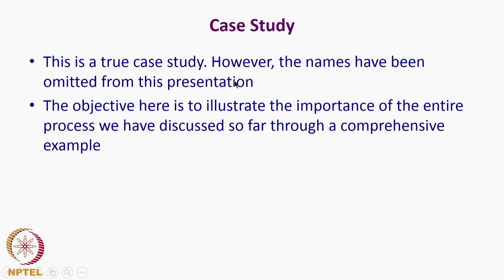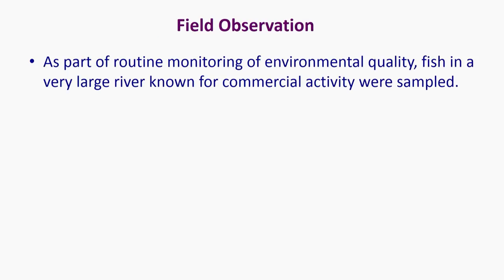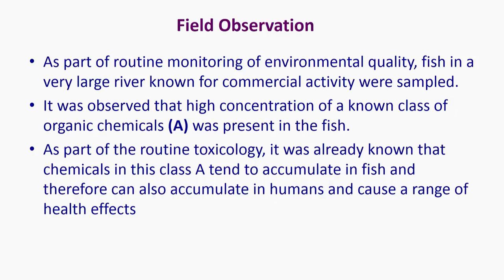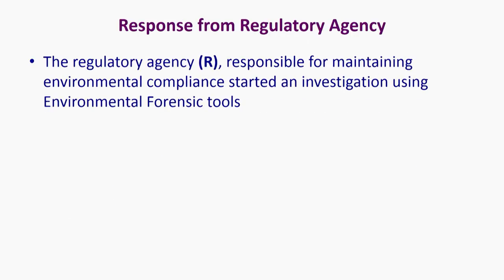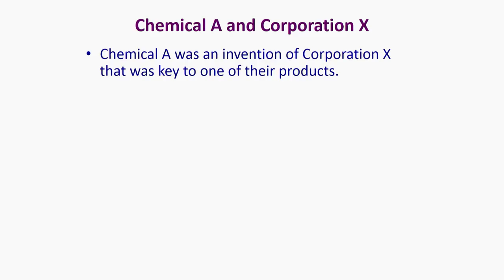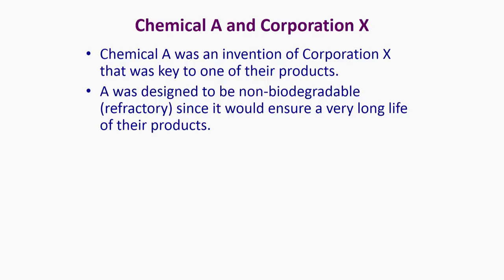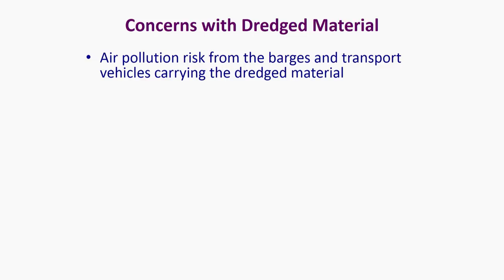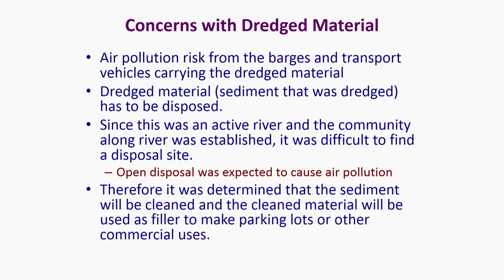Lecture 11 Remediation and Liability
Remediation and Liability
 Prof R. Ravi Krishna
 Department Of Chemical Engineering
 IIT Madras

 To access the translated content:
1. The translated content of this course is available in regional languages.
 2. Regional language subtitles available for this course
 To watch the subtitles in regional languages:
 1. Click on the lecture under Course Details.
 2. Play the video.
 3. Now click on the Settings icon and a list of features will display
 4. From that select the option Subtitles/CC.
 5. Now select the Language from the available languages to read the subtitle in the regional language.